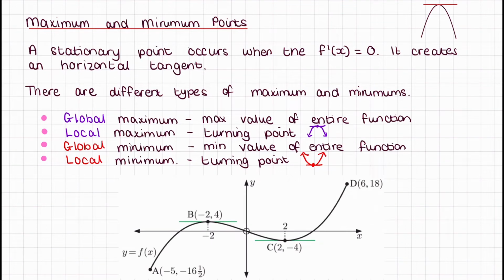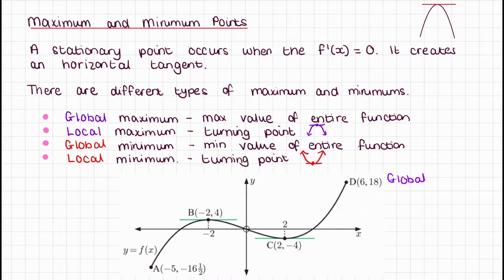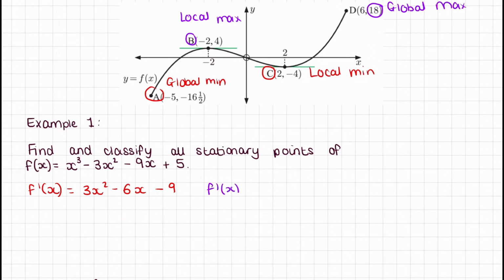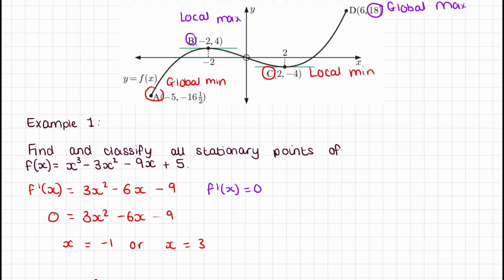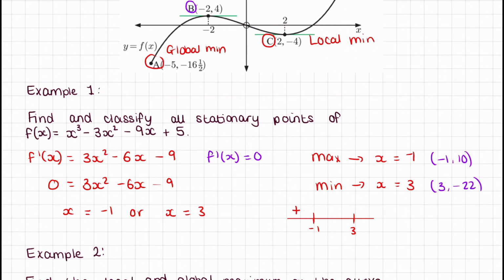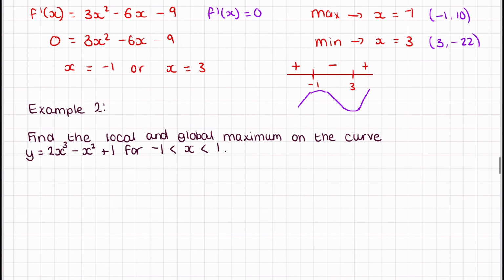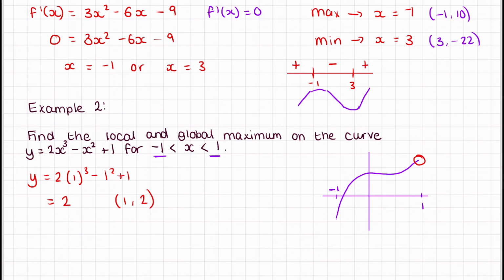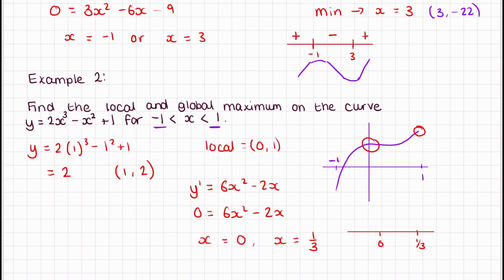Maximum and minimum